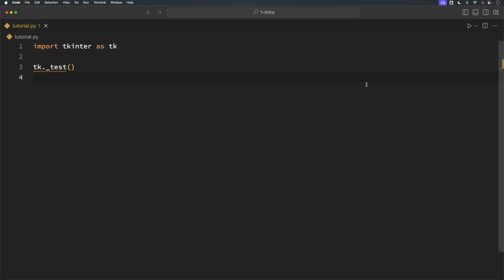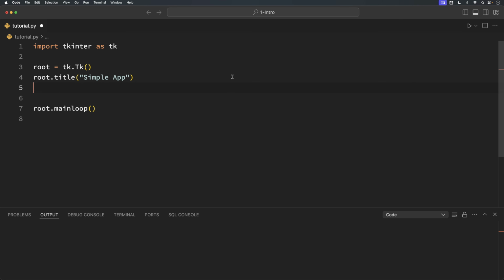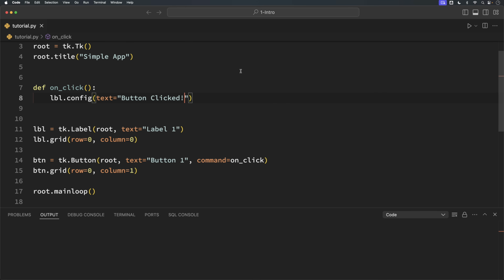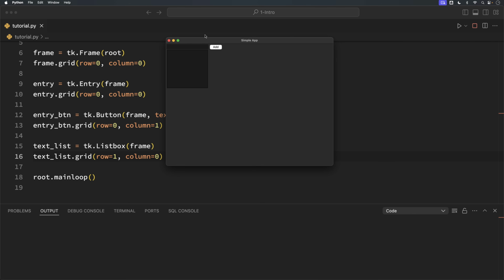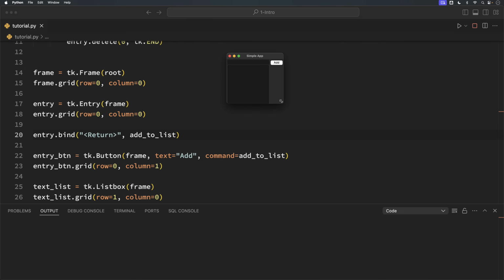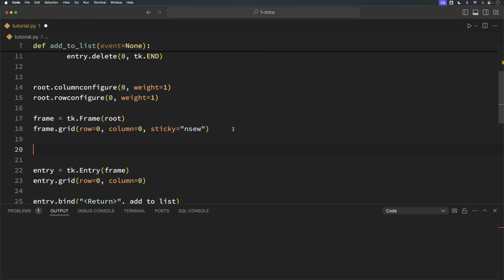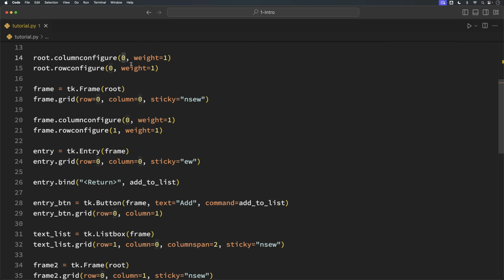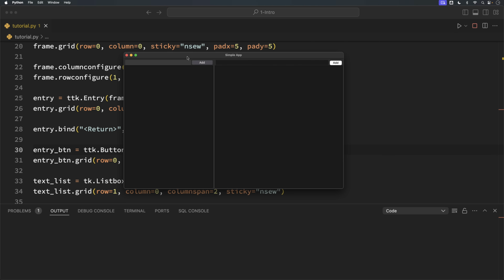Python Tkinter Tutorial (Part 1): Getting Started, Elements, Layouts, and Events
In this Python programming tutorial, we will learn how to get started with Tkinter, a GUI framework that is part of the Python Standard Library. We will cover everything from setting up your environment, adding elements to windows, configuring layouts, handling events, and more. By the end of this video, you'll have a solid foundation for building your own GUI applications with Tkinter. Let's get started...

✅ Equipment I Use and Books I Recommend: